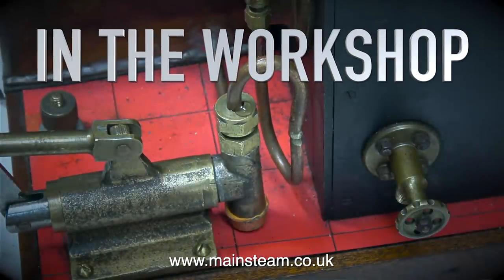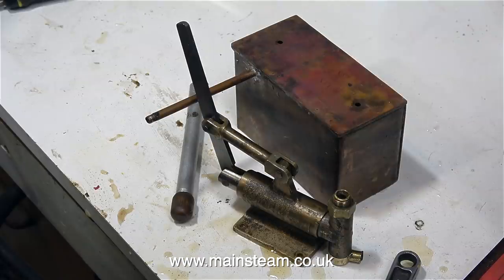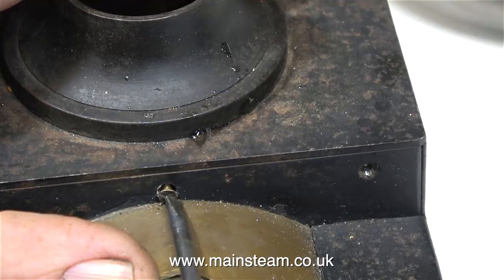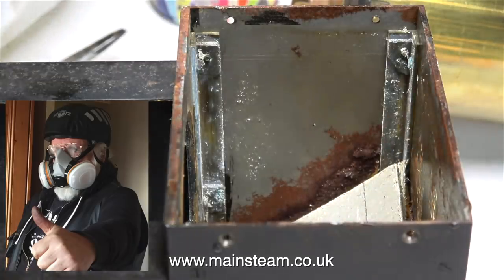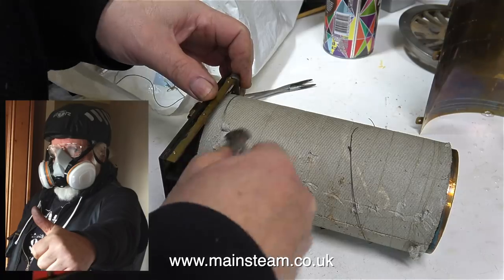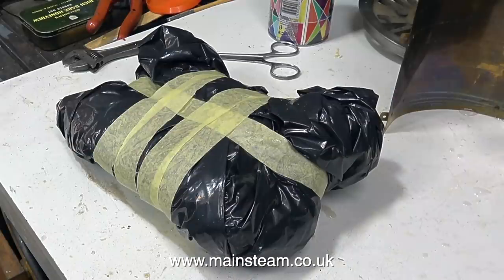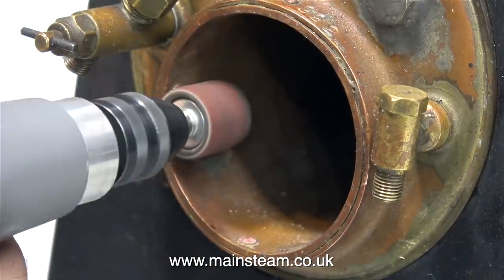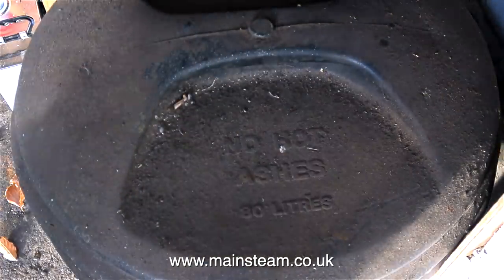RENOVATING AN OLD MODEL STEAM BOILER - PART #2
Renovating An Old Model Steam Boiler - Part #2 - Looking at the water pump and water tank, then dismantling the boiler casing and the boiler cladding sheet to safely remove any Asbestos that is present. I show in detail during the video the method by which I remove the asbestos.This is my method and the video contains my opinions on safe Asbestos Removal & Disposal. I cannot be held responsible for any harm caused to any person due to ingestion of Asbestos following the instructions in this video.